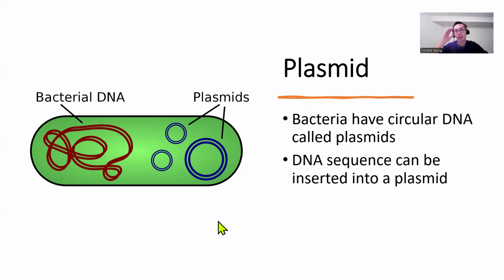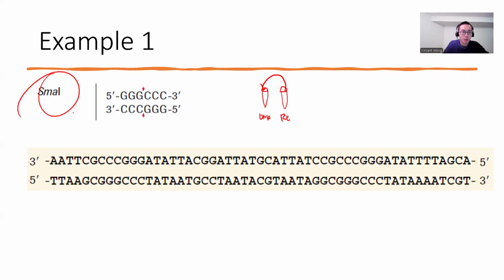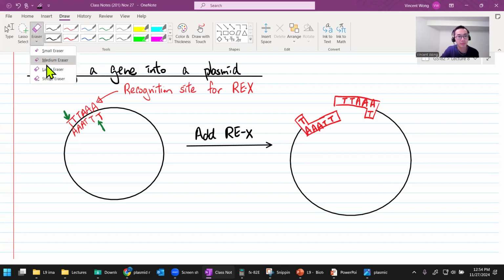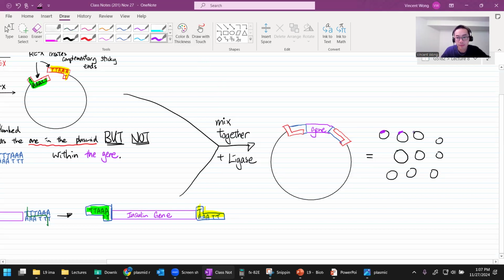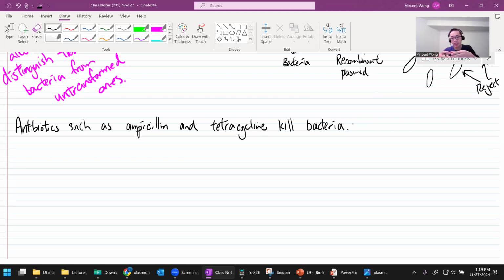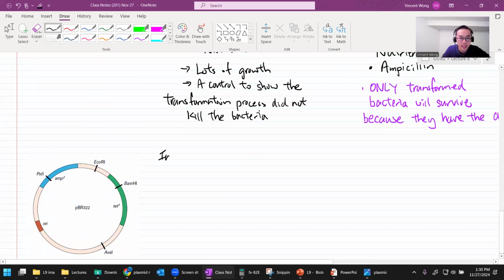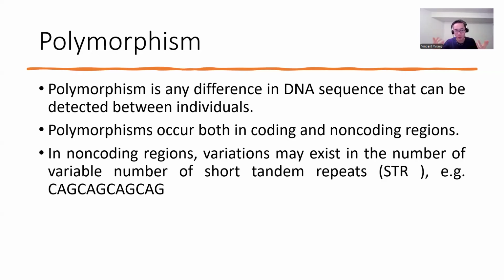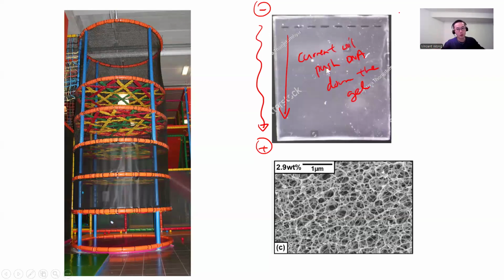L9 Biotech Part 2 201 Nov 27 2024